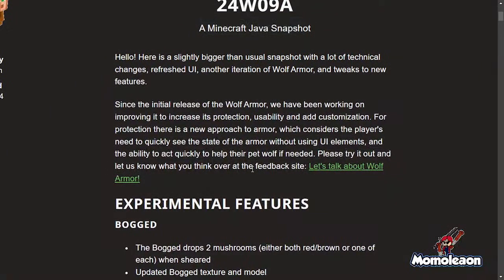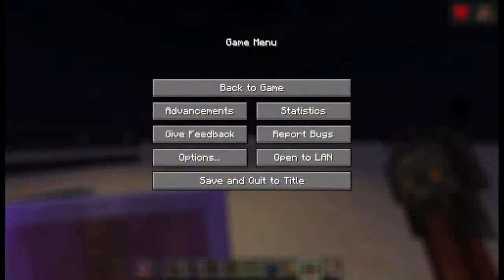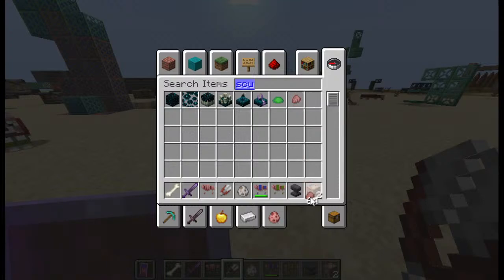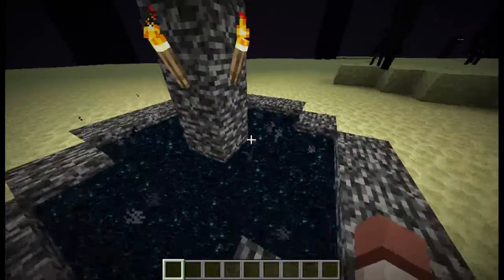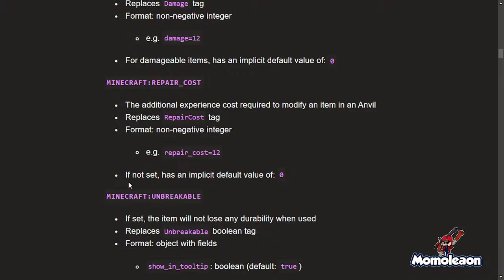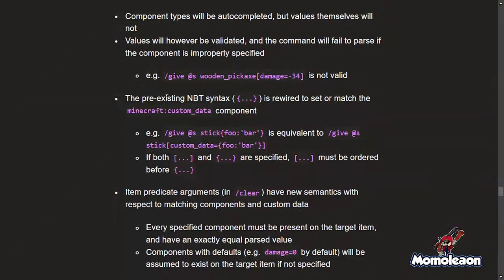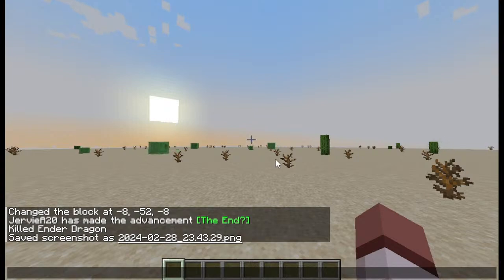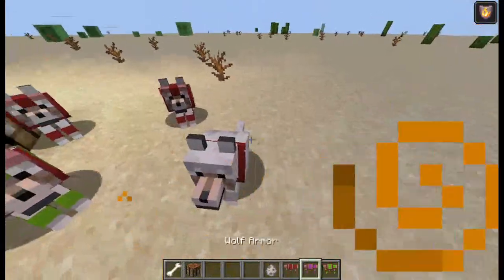Minecraft 1.20.5 Snapshot 24w09a - Colorful wolf armor dyes and tweak changes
Welcome to minecraft snapshot 24w09a livestream community
Where recording this week's update

Here is a slightly bigger than usual snapshot with a lot of technical changes, refreshed UI, another iteration of Wolf Armor, and tweaks to new features.

Since the initial release of the Wolf Armor, we have been working on improving it to increase its protection, usability and add customization. For protection there is a new approach to armor, which considers the player's need to quickly see the state of the armor without using UI elements, and the ability to act quickly to help their pet wolf if needed

BOGGED
The Bogged drops 2 mushrooms (either both red/brown or one of each) when sheared
Updated Bogged texture and model
WIND CHARGE
Removed randomness from the radius of both Breeze- and player-shot Wind Charges
VAULT
Additional changes to the Vault texture to even further distinguish from Trial Spawners
CHANGES
Changes to Wolf Armor
The game's UI has been updated with a fresher look
Ctrl+Picking a renamed block (such as a Chest) in Creative Mode will now give a renamed item
WOLF ARMOR
The Wolf Armor will protect the wolf from most damage sources until the armor loses all durability and breaks
Wolf Armor shows signs of increased breakage as durability goes down
Players can repair the Wolf Armor with Armadillo Scutes while it is equipped on the Wolf
Wolf armor can be dyed in similar fashion to Leather Armor
The Wolf's owner can now repair Wolf Armor on a Wolf
UI
The UI has been updated to sport a fresher look and to be more consistent when it comes to the layout of different UI elements, all while retaining the essence and feel of the old screens.